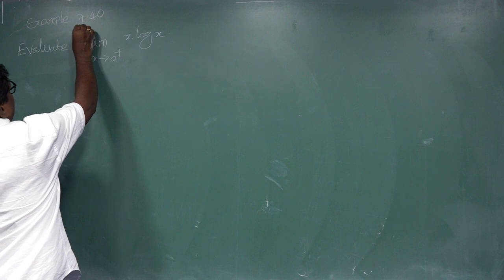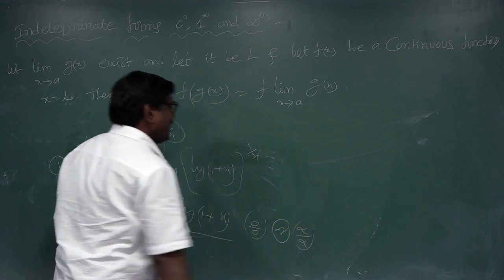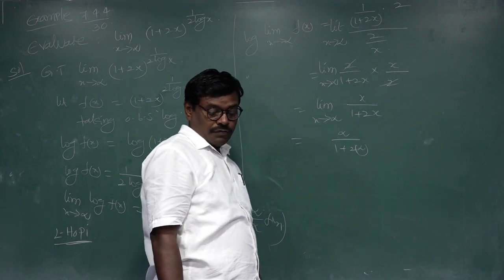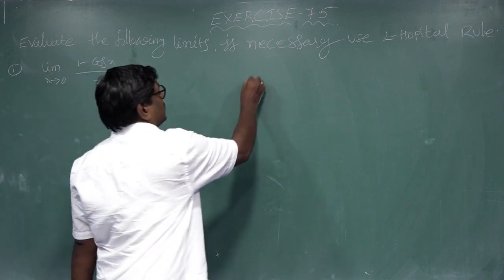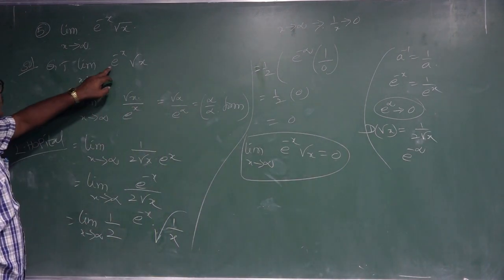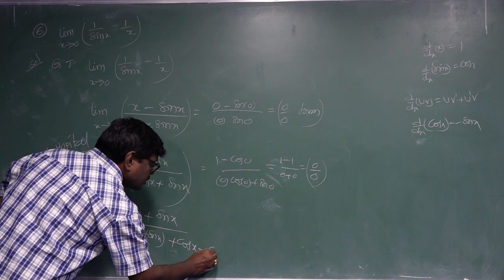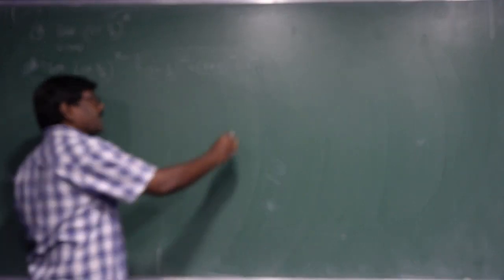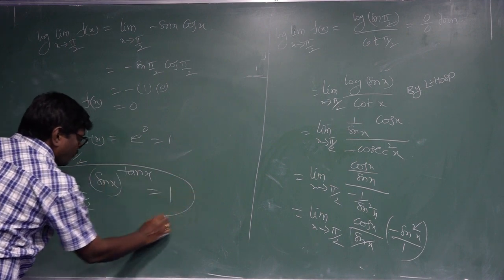XII STD MATHS CHAPTER- 7; PART-11 APPLICATIONS OF DIFFERENTIAL CALCULUS